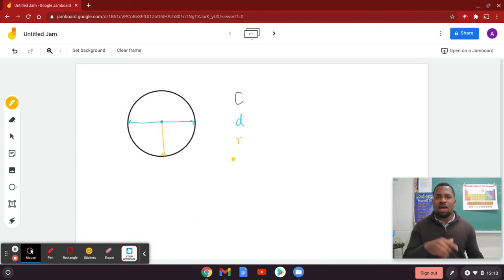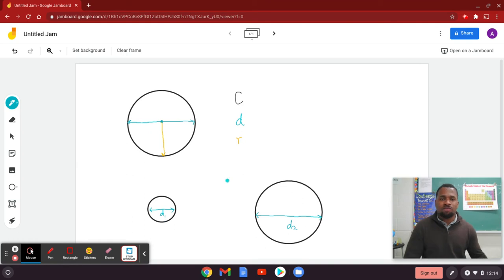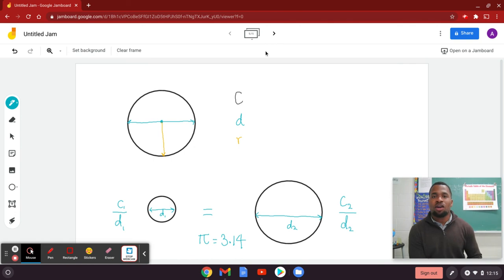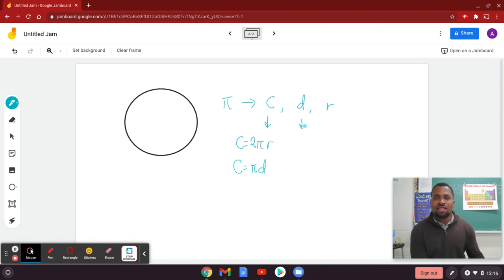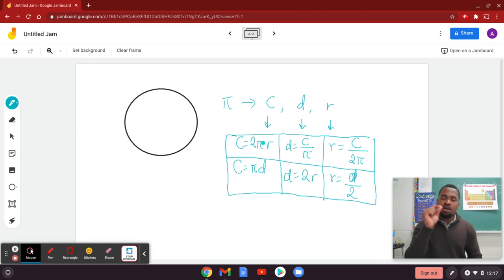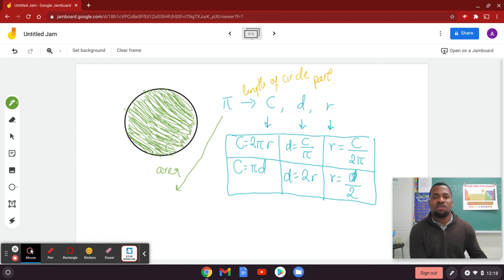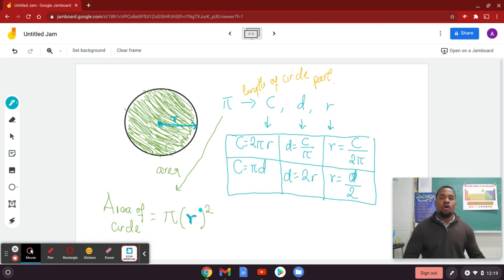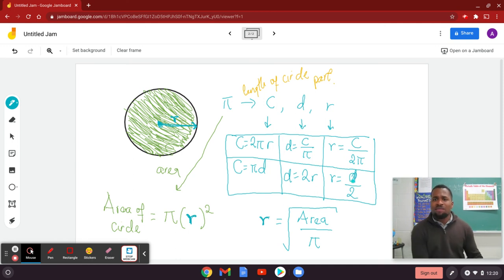Length and Area of Circle